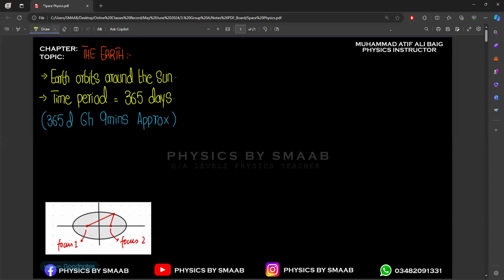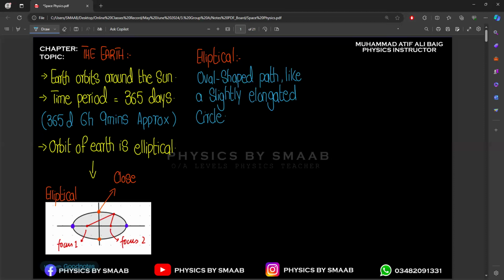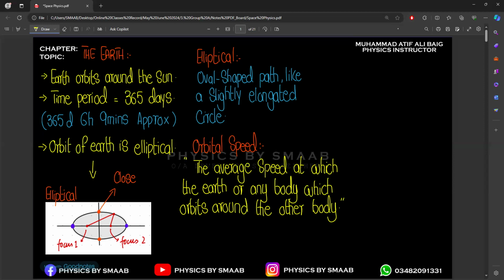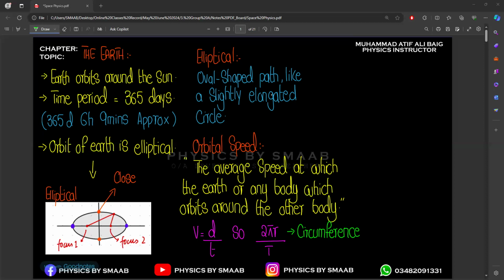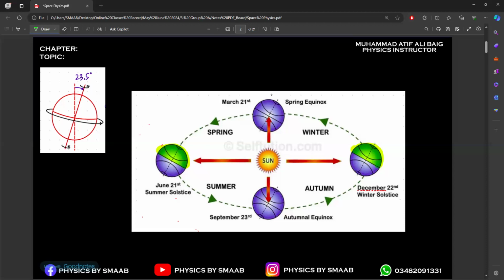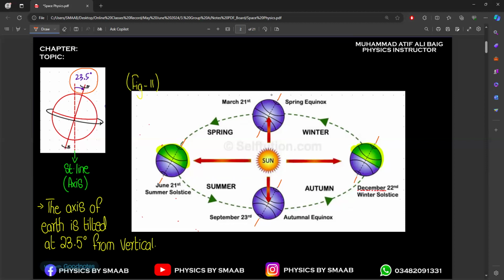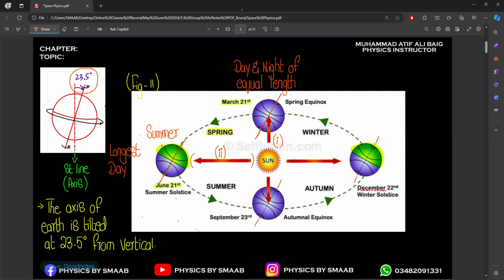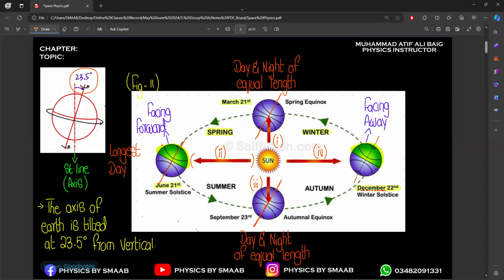Chapter: Space Physics | The Earth | Lecture 1 | O-Levels/IGCSE | Physics by SMAAB